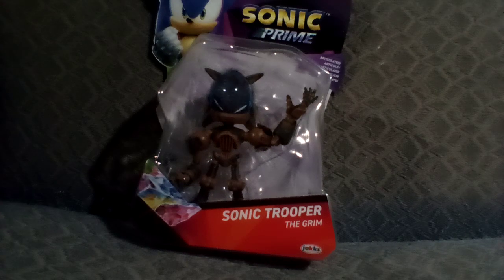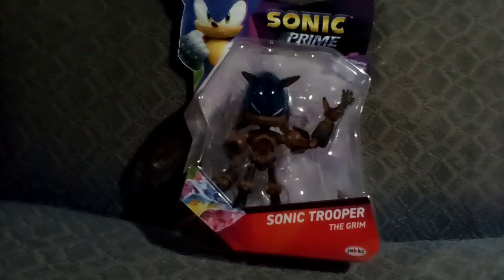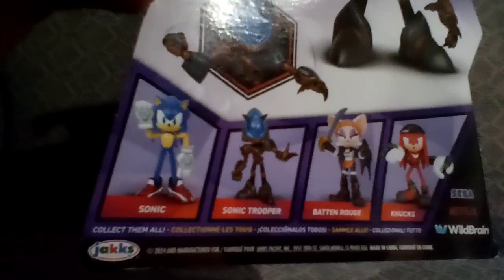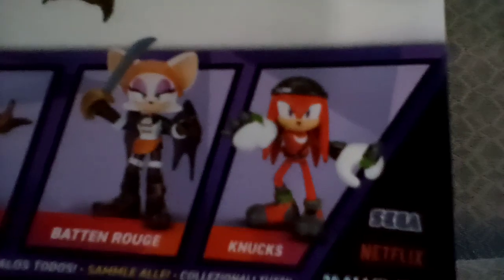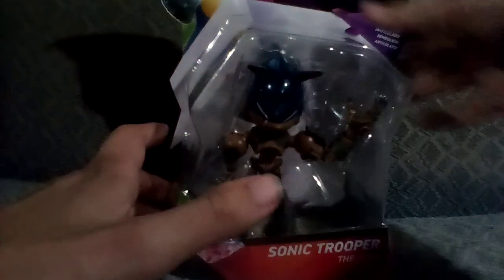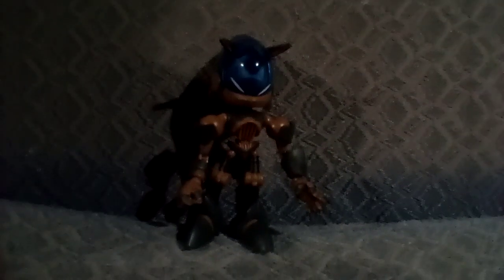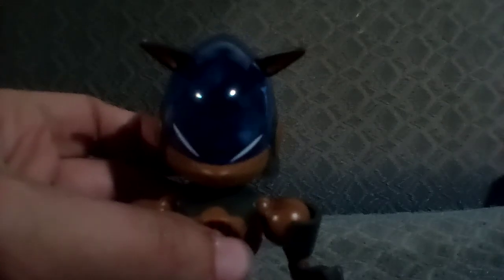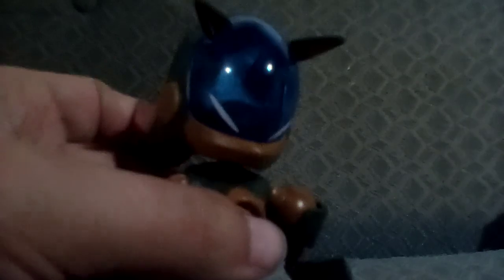JAKKS PACIFIC SONIC PRIME WAVE 4 - SONIC TROOPER REVIEW!!!